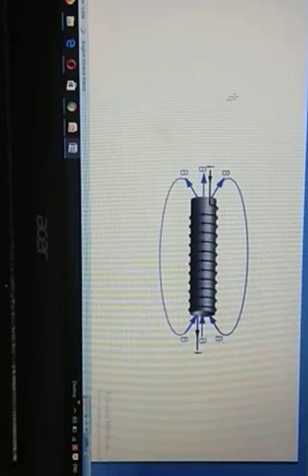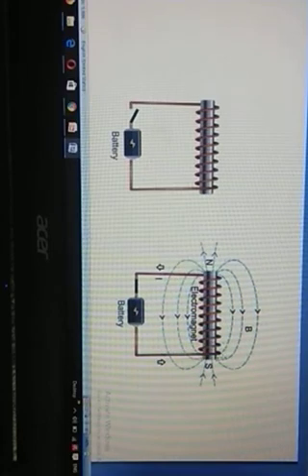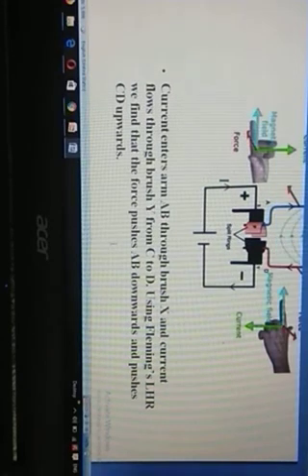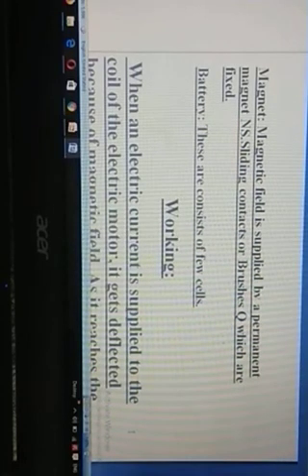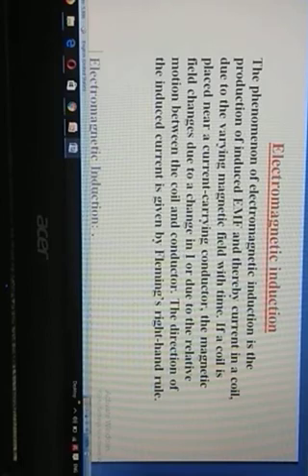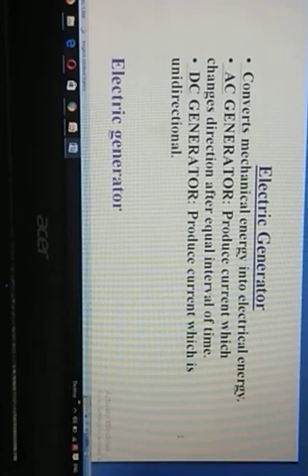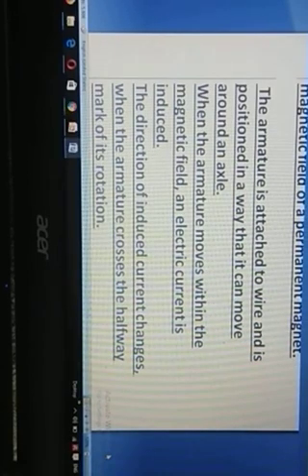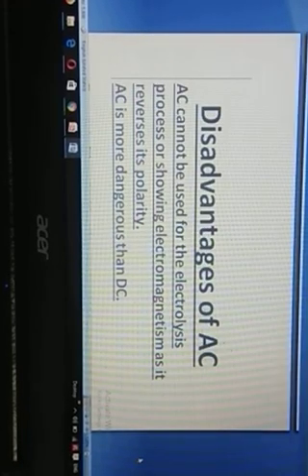Magnetic effect of electric current Part 3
Magnetism in solenoid or coil